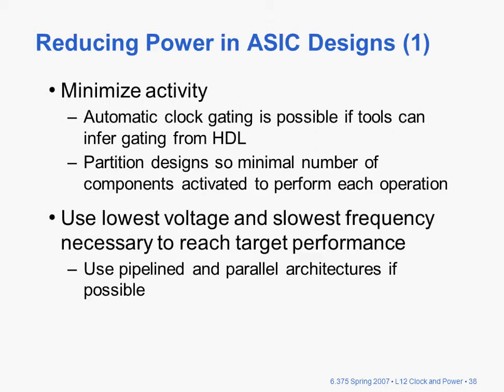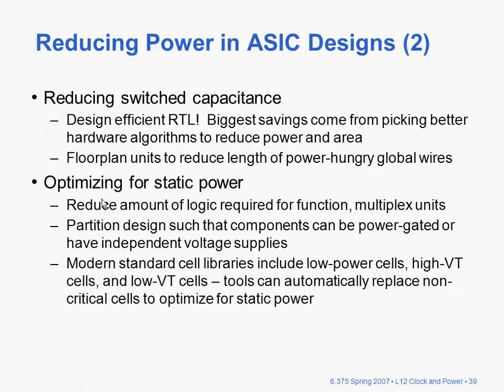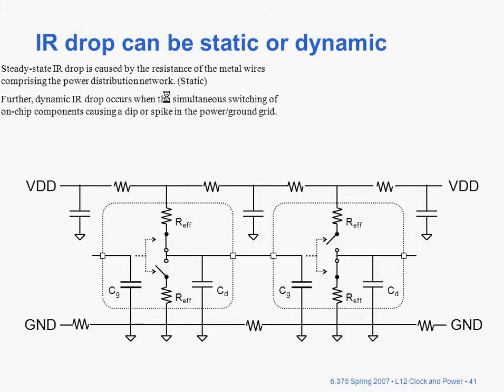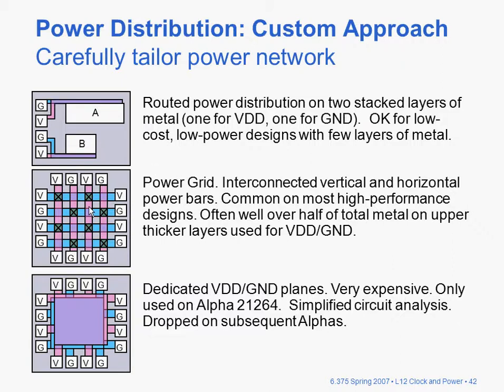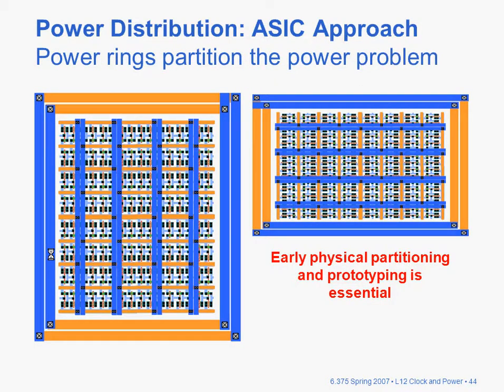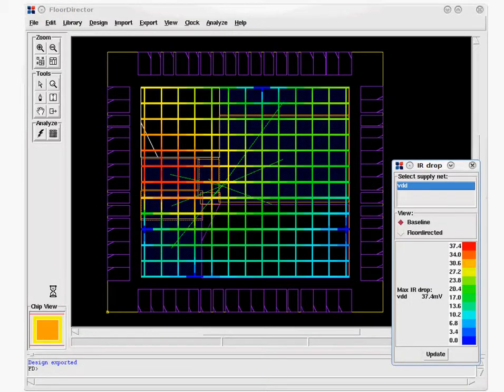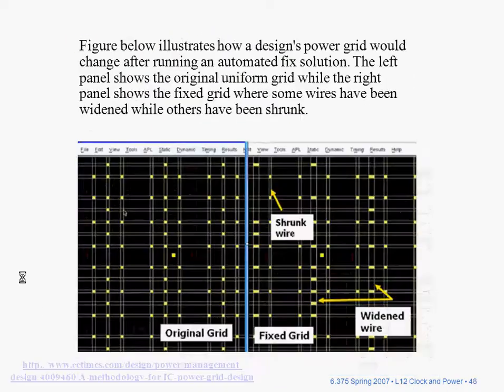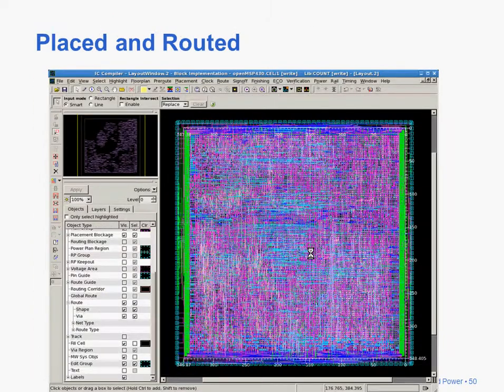System Design Implementation Lecture 8*-3